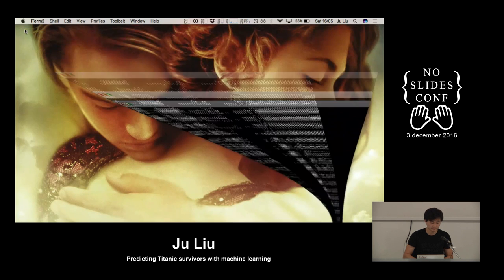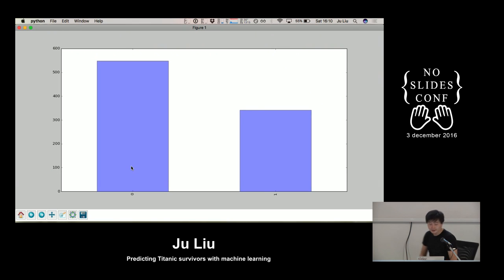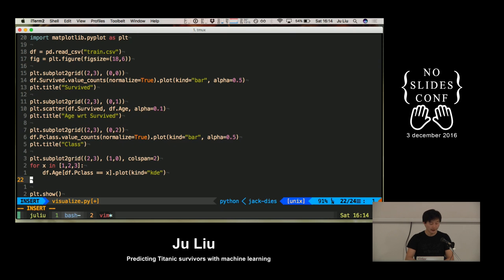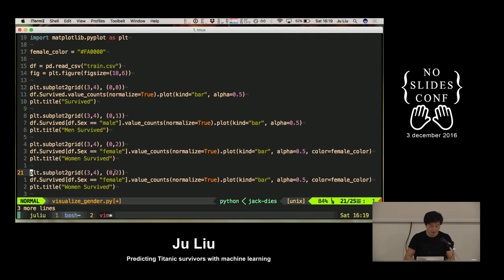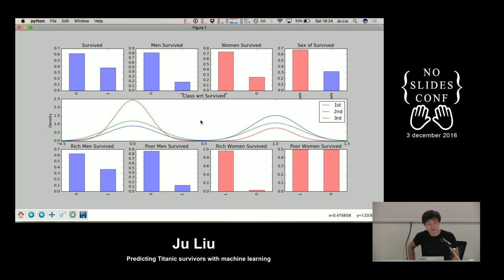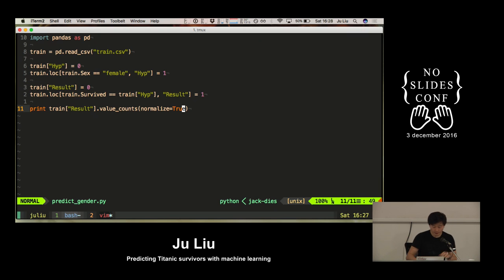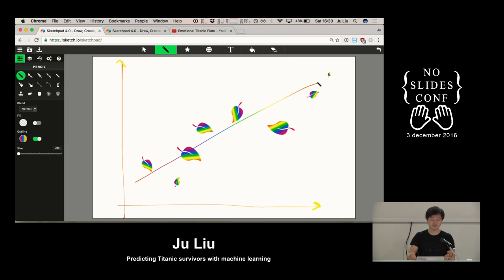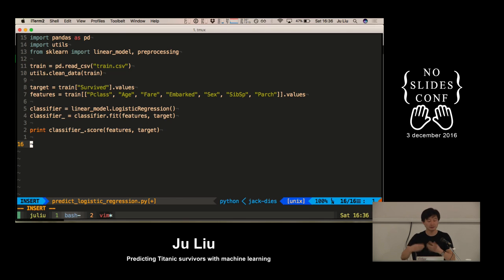Predicting Titanic survivors with machine learning - Ju Liu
What's a better way to understand machine learning than a practical example? And who hasn't watched the classic 1997 movie? In this session, we will implement various machine learning tecniques step-by-step to predict the chance of survival of Titanic passengers, backed by real historical data and some amazing Python libraries.